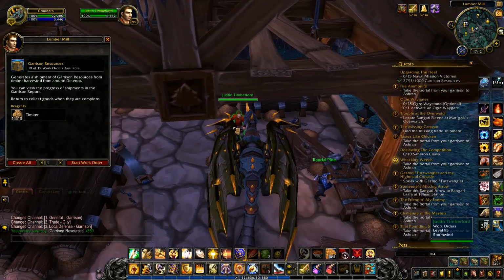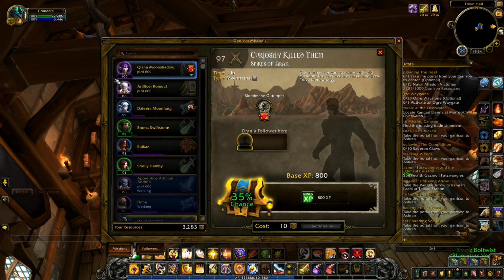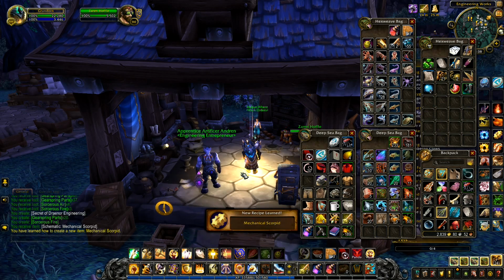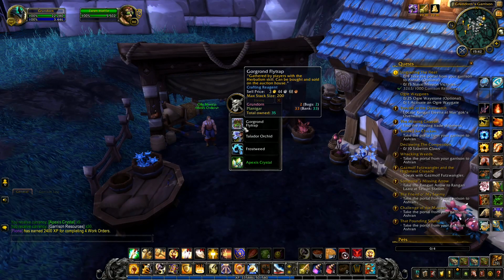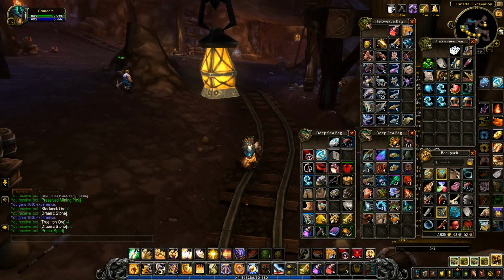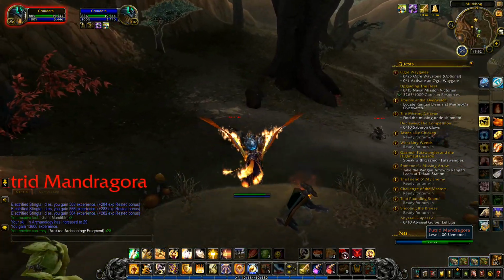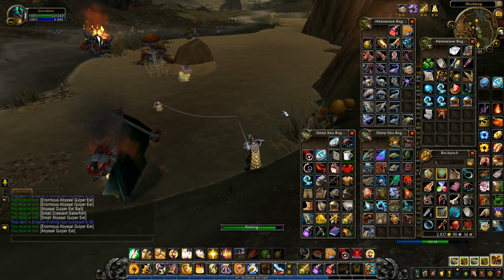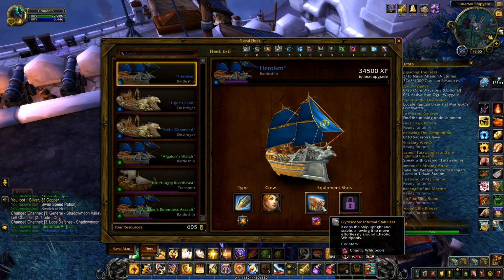Let's Play World Of Warcraft #218: Picking Pretty Flowers!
Gathering the herbs, ores and other valuables from the garrison before getting ready to head off for more adventures again!

This series follows the adventures of Grundorn the Paladin, a middle aged man who's led a rather quiet life working on his family farm. After an attack from raiding murlocs that killed all his livestock, he's now determined to make the world a safer place for everyone that lives there!

FRITH GUARDIANS!
We now have a guild in World of Warcraft called Frith Guardians!  If you'd like to be a part of this, you need a character on the EU region servers, on the Terenas realm.  Unfortunately the game does NOT support cross region play, so if you're on US or Asian servers you won't be able to join.  To get an invitation to the guild, join the chat channel below, then we can see about inviting you.  I play socially at the weekends, so I look forward to seeing you in game!

We also have a community chat channel in game, to join you need to copy and paste this code, without quotation marks "7JglbkCey0". You'll also need to be on the EU servers to join.

Launceston
PL15 0BT
United Kingdom

Lines have been drawn between the Horde and Alliance, loyalties tested, and the war between the factions has begun in earnest. The race is on to recruit new allies and gather a new powerful resource – Azerite. Will you heed the call of battle?

For the full list of highlights, and a quick recap on the long and complex history of Azeroth, head over here and find out all that's happened in the past!